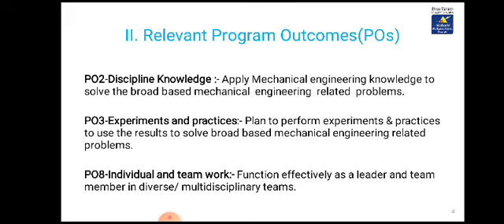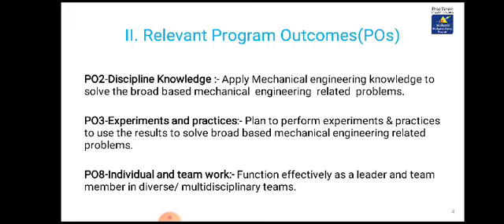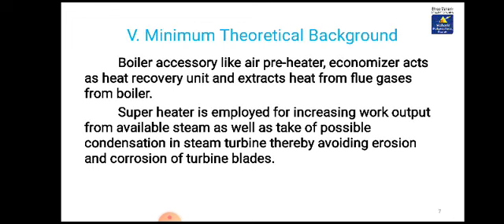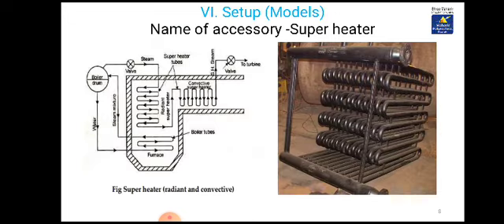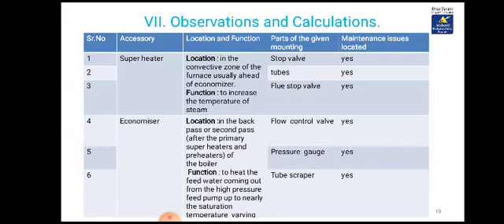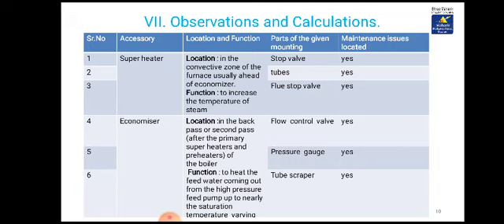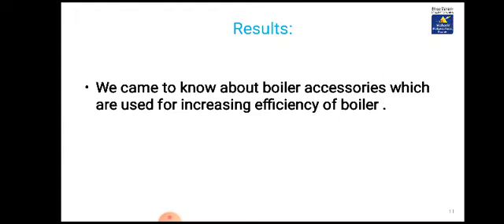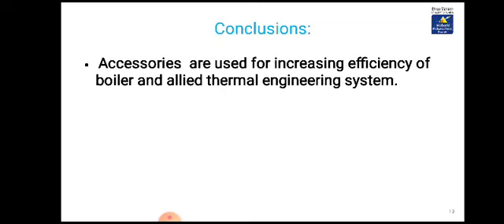TEN 3-I Practical-4